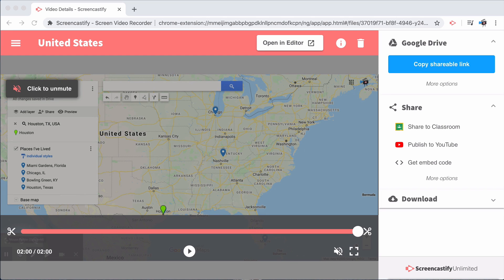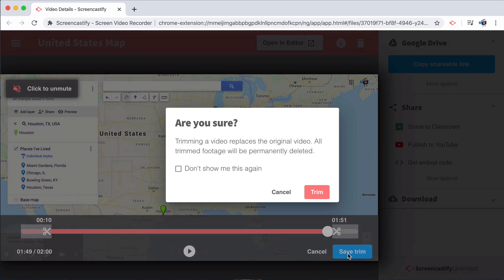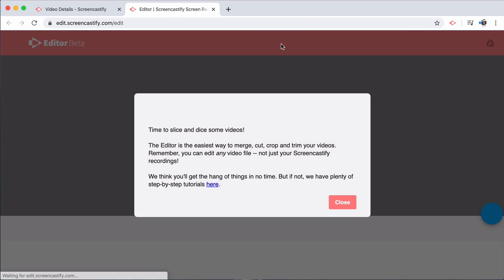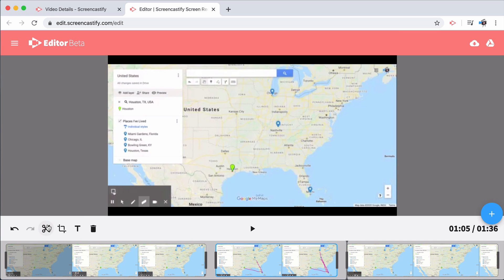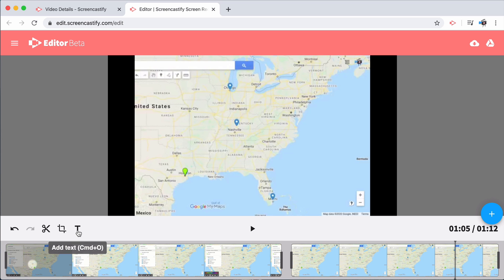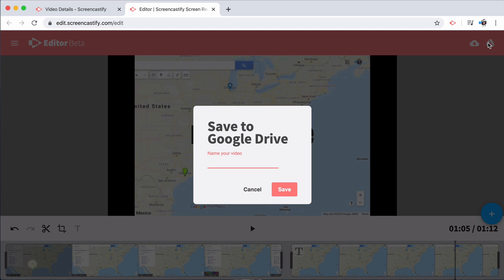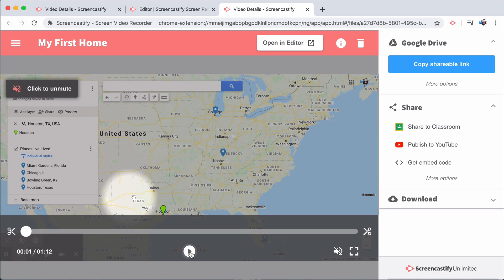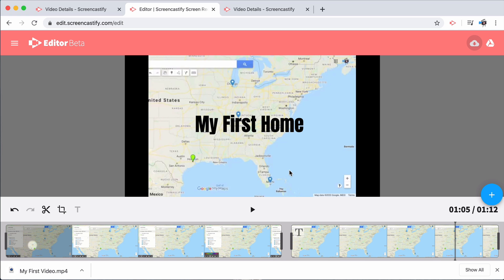Edit your Video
Now that your video is recorded, you may want to make some minor edits. There are two ways to edit in Screencastify - our lightning trim feature on the Video Page and our browser-based editor. This video will detail how you can use either option to make your videos more compelling and succinct.